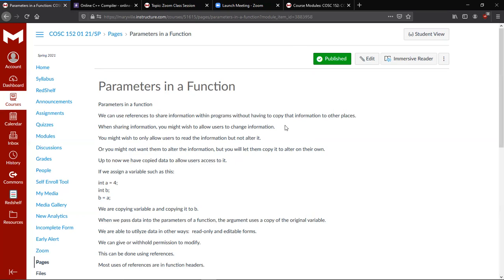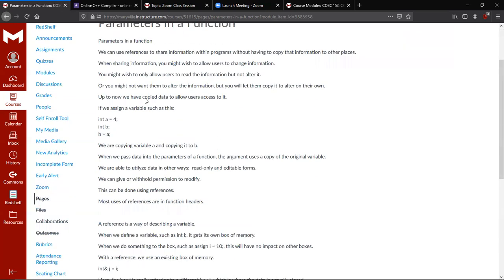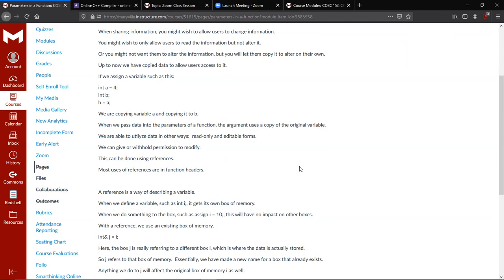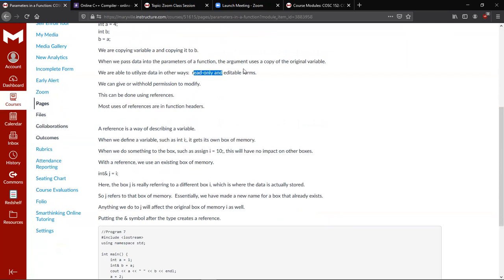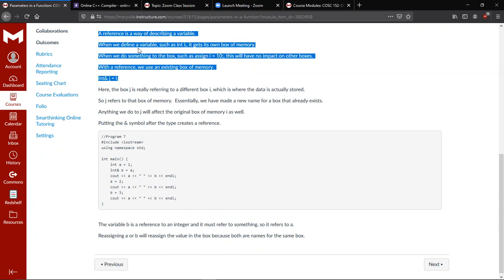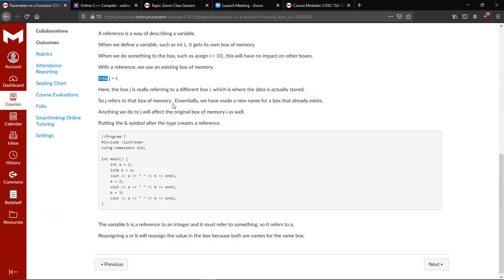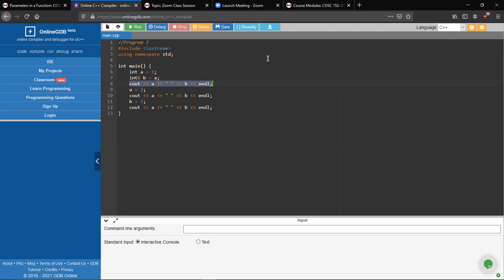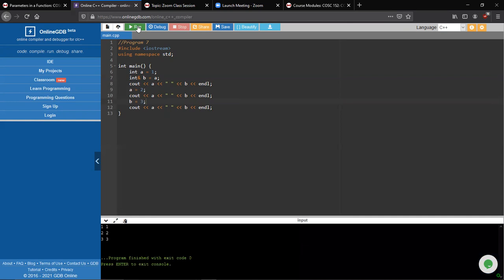6 4 Parameters in Functions